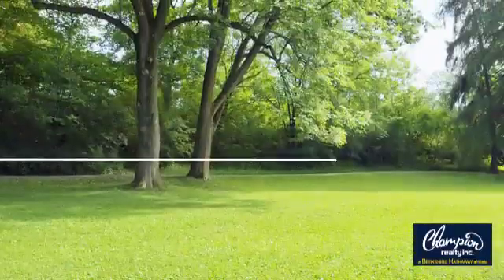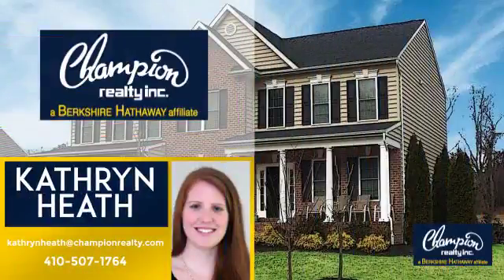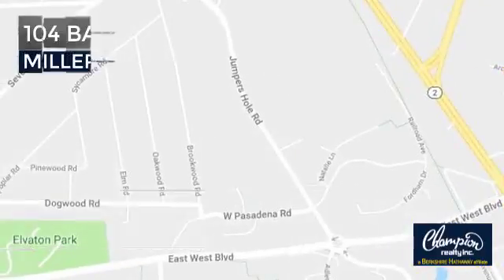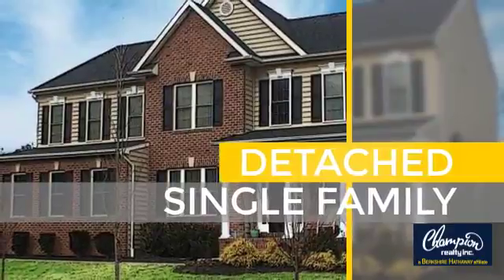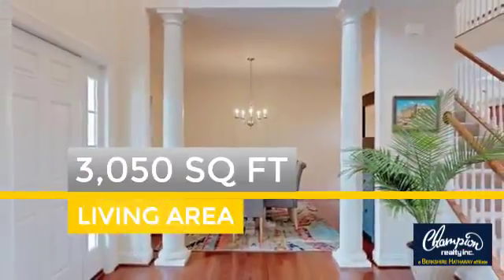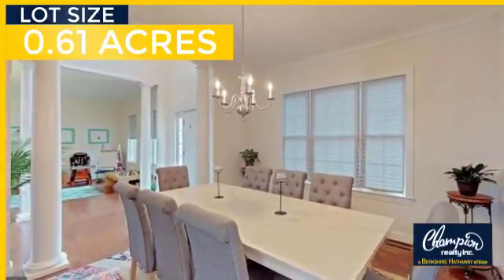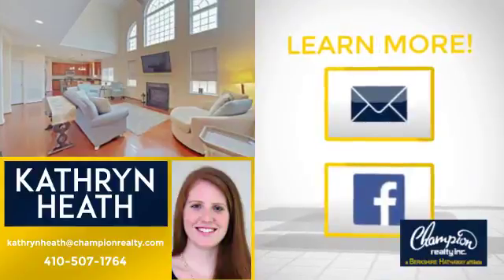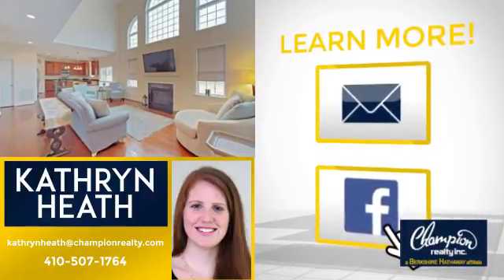104 BARBARO COURT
Another Listing from Champion realty Inc. Maryland - Ward Farms offers large 1/2+ acre lots, conveniently located near shopping, Kinder Park & major transportation routes. Many upgrades included w/ builder offering $10K towards closing costs. Call today to choose your lot, model & options. Charlotte Model offers 4BR/3BA, 2-story foyer, gourmet kitchen w/ center island, family rm w/ gas fireplace, library, DR, & MBR w/ walk-in closet & luxury ensuite